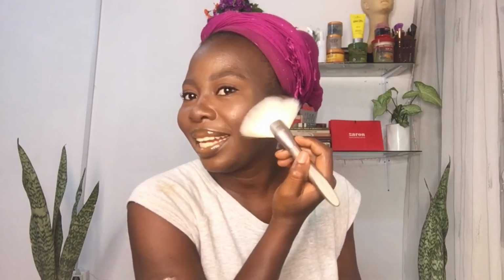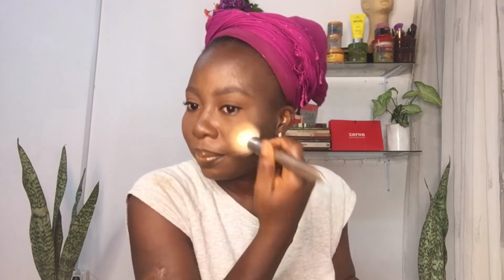MY UPDATED FLAWLESS EVERYDAY MAKEUP ROUTINE || ADJOA SLAY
MY UPDATED FLAWLESS EVERYDAY MAKEUP ROUTINE

Hello loves 😘 in this video I shared my updated tip and trick to achieve flawless natural easy every day makeup look .
If you find this video helpful, click the like button and share to your friends and love ones.

R E C E N T 👌🏾 V I D E O

For product reviews and business opportunities ONLY,please.

How to
Easy makeup
Everyday makeup routine
Makeup routine
Makeup for women of color